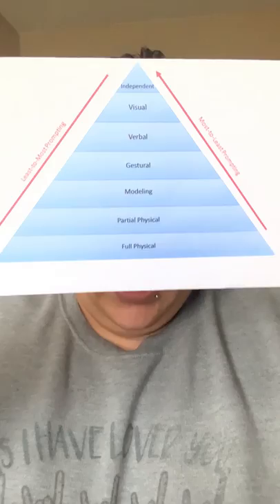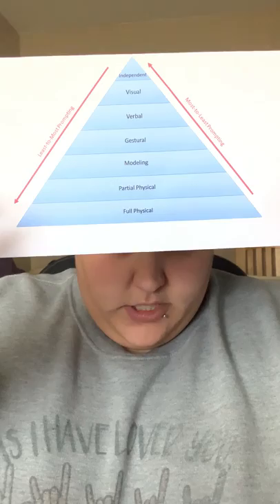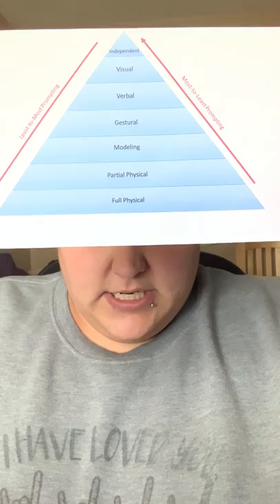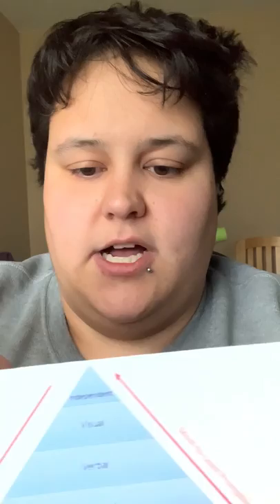Prompt Hiearchy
References:

Leaf. (2016). An Evaluation of Positional Prompts for Teaching Receptive Identification to Individuals Diagnosed with Autism Spectrum Disorder. Behavior Analysis in Practice., 9(4), 349–363.

Libby, M. E., Weiss, J. S., Bancroft, S., & Ahearn, W. H. (2008). A Comparison of Most-to-Least and Least-to-Most Prompting on the Acquisition of Solitary Play Skills. Behavior analysis in practice, 1(1), 37–43. doi:10.1007/BF03391719

Neitzel, J., & Wolery, M. (2009). Steps for implementation: Least-to-most prompts. Chapel Hill, NC: National Professional Development Center on Autism Spectrum Disorders, Frank Porter Graham Child Development Institute, The University of North Carolina.